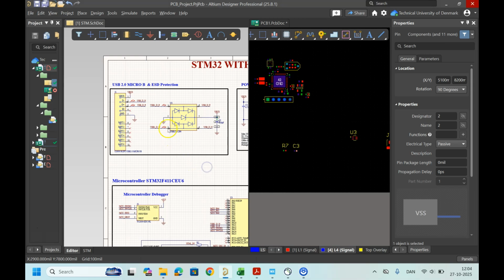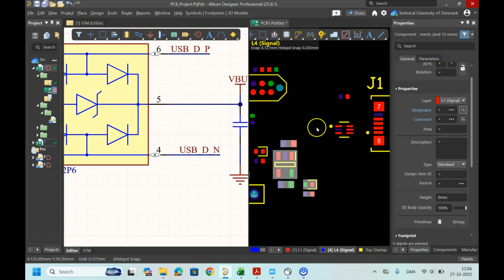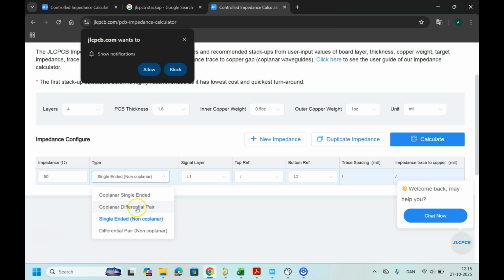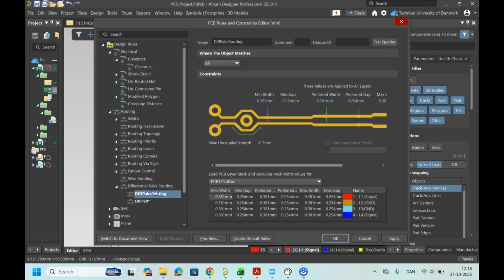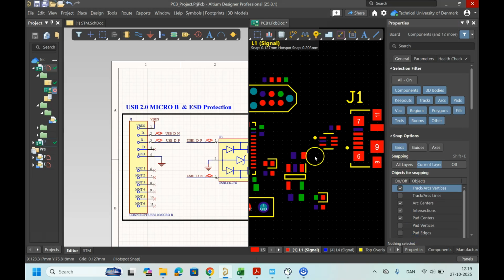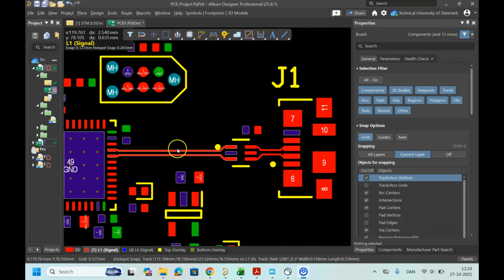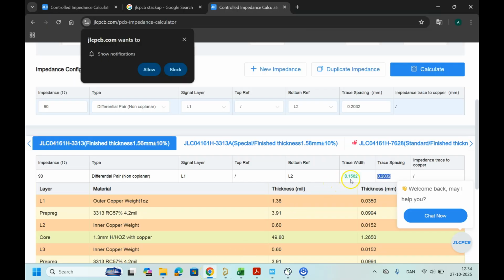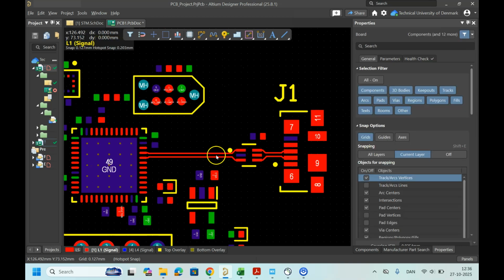6 -Layout (USB differential pair and impedance)